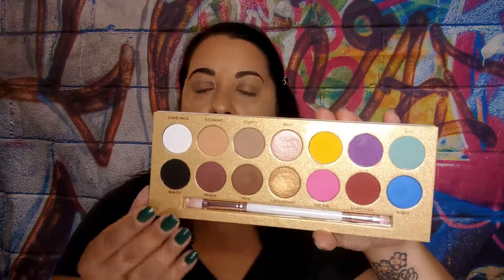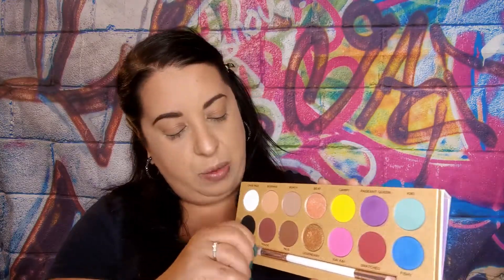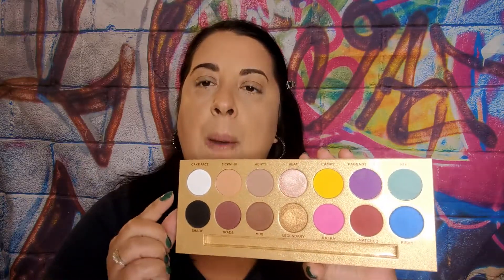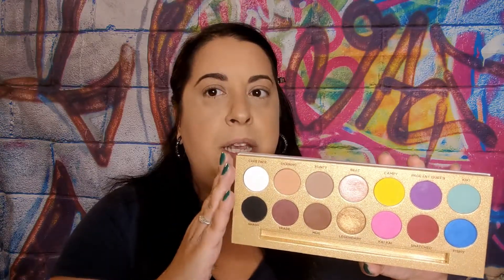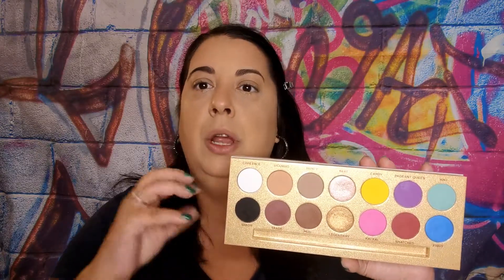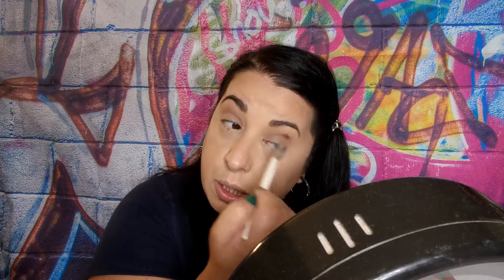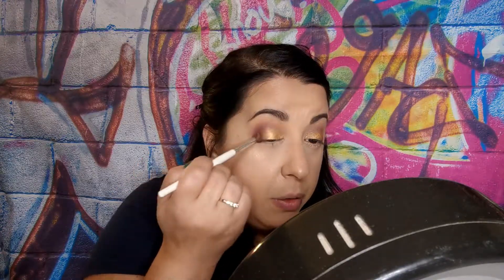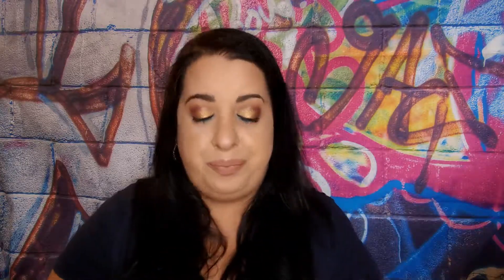LIFE'S A DRAG LUNAR BEAUTY |MANNY MUA FIRST PALETTE LAUNCH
LIFE'S A DRAG PALETTE BY LUNAR BEAUTY CREATED BY MANNY MUA. I PURCHASED THIS PALETTE ON MY OWN NOTHING WAS SENT TO ME.  IN THIS VIDEO I GIVE ME THOUGHTS AND GET READY USING THE LIFE'S A DRAG PALETTE.

fOLLOW ME-
SNAP-SWEETRIA